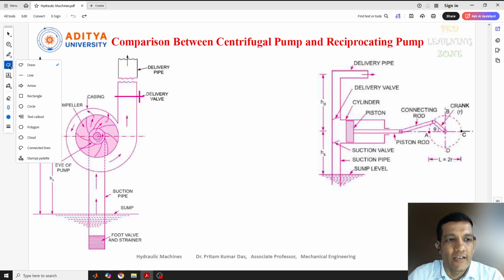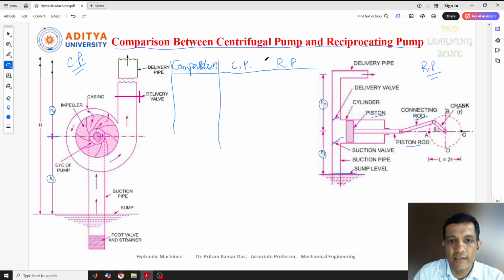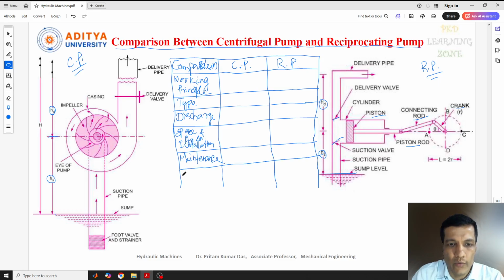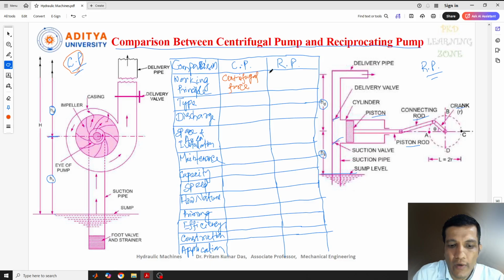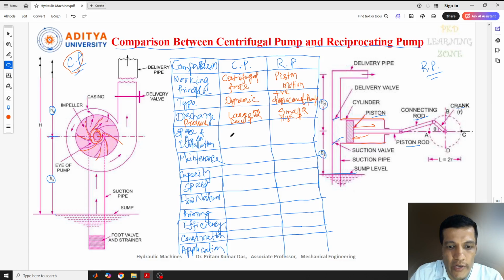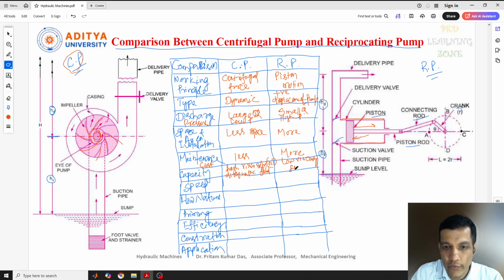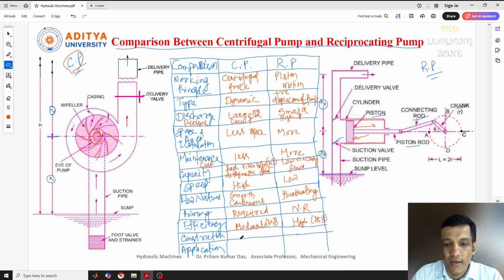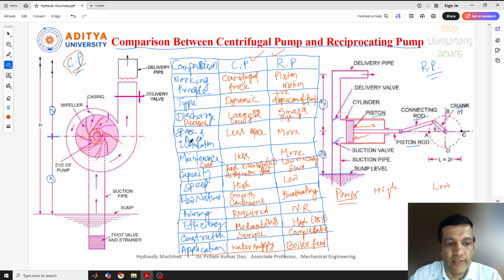Lecture 102 Comparison Between Centrifugal Pump and Reciprocating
In this lecture, the following points are discussed:
Comparison Between Centrifugal Pump and Reciprocating